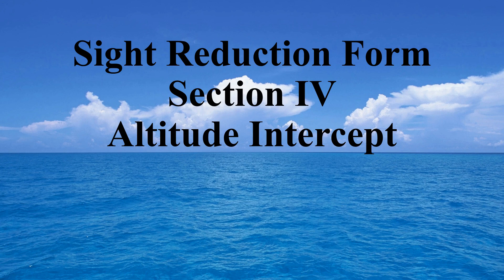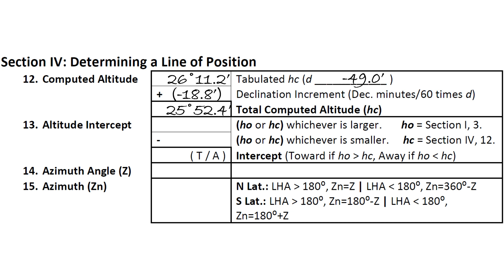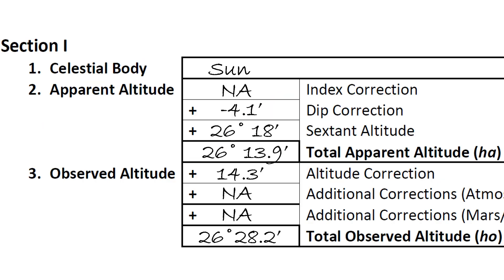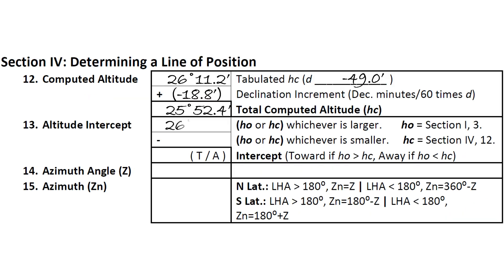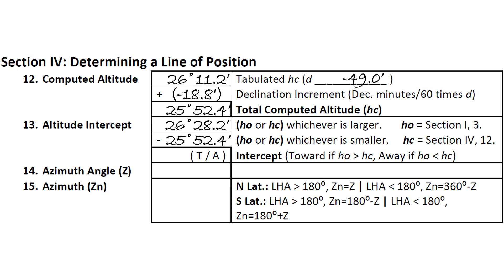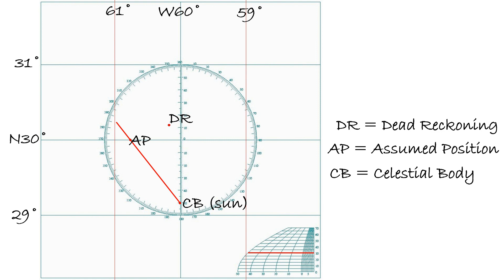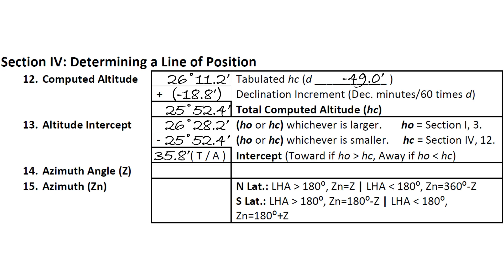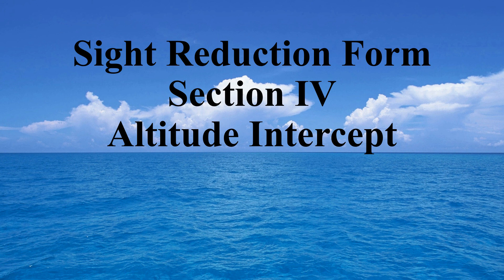Section IV, 13 - Altitude Intercept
In this video, we learn how to calculate the Altitude Intercept for the sight reduction form.